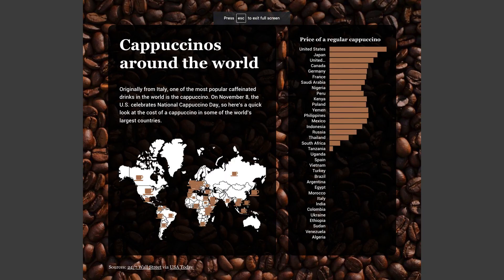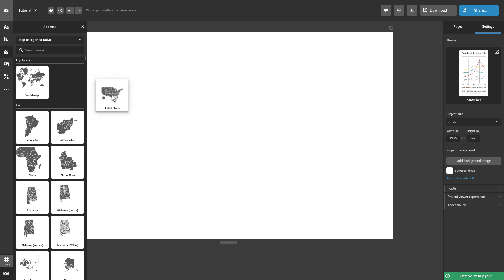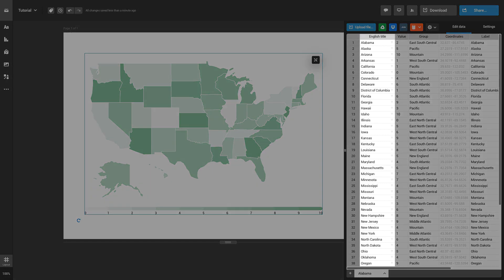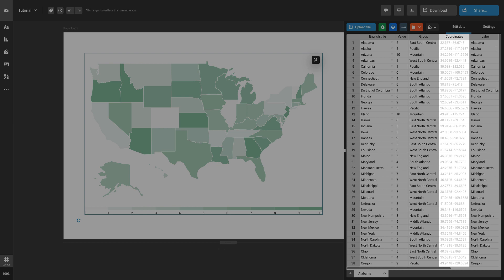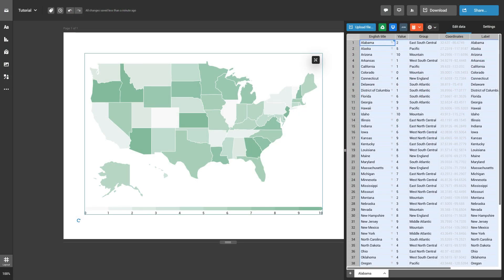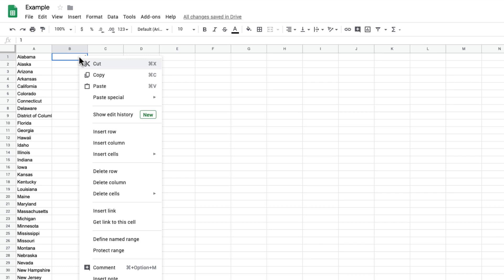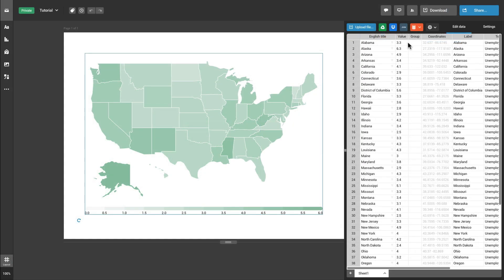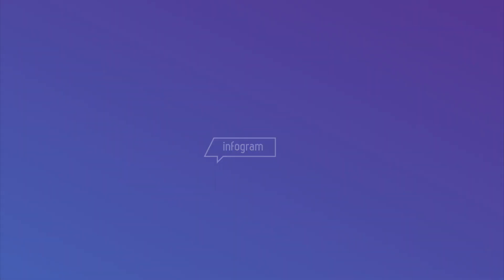How to Create a Map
Maps are an excellent tool for visualizing geographical data and pinpointing specific locations. With Infogram, creating a map is a simple process that can be done in just a few clicks. In this video, you'll learn how to create a map in Infogram and explore all of the data importing options available.

To create a map in Infogram, simply select the "Maps" option from the template gallery and choose the type of map you want to create. Infogram offers a wide range of map types, including world maps, regional maps, and country-specific maps. Once you've selected your map type, you can begin adding your data.

Infogram offers a variety of data importing options for maps, including manual entry, uploading a spreadsheet, or connecting to a data source such as Google Sheets or Microsoft Excel. This makes it easy to import your data and create a map that accurately represents your information.

Once you've imported your data, you can customize your map to meet your specific needs. Infogram allows you to adjust the colors, fonts, and other design elements of your map to match your branding or personal style. You can also add labels and annotations to your map to provide additional context and information.

One of the great things about Infogram maps is that they're highly interactive. You can add tooltips, animations, and other effects that make your map more engaging and informative. You can also add markers and pins to your map to pinpoint specific locations.

In conclusion, Infogram maps are an excellent tool for comparing geographical data and pinpointing specific locations. And with Infogram's wide range of data importing options and customization features, creating a map is a simple and straightforward process. If you want to learn more about Infogram maps and other features available in the tool, be sure to check out the Support page on the Infogram website.

More resources to explore:
Blog: Map customization: Bring stories to your maps in 3 steps